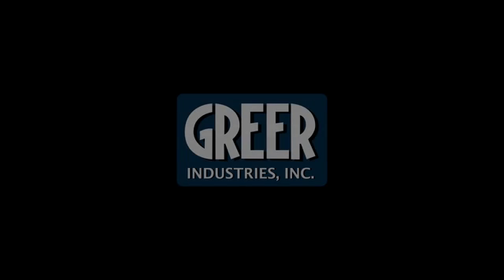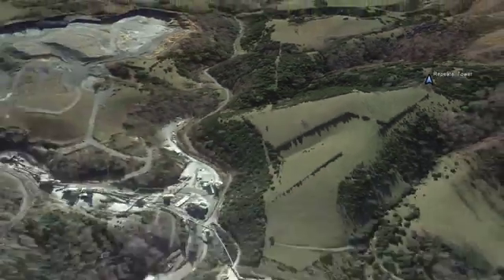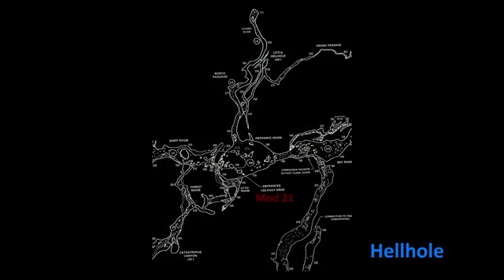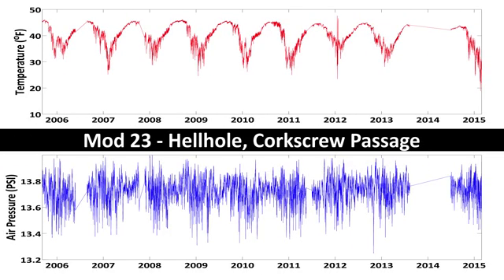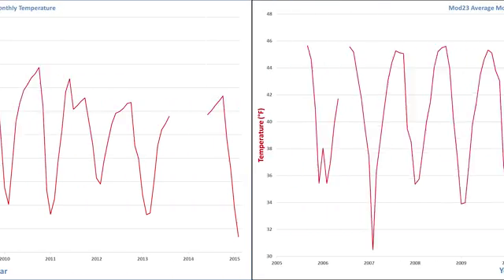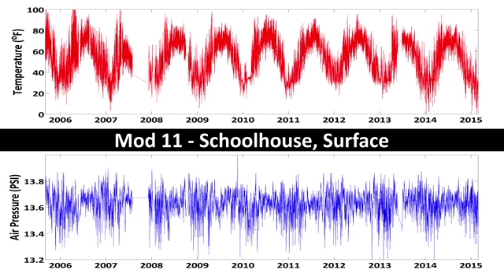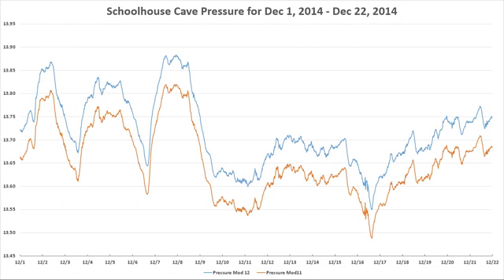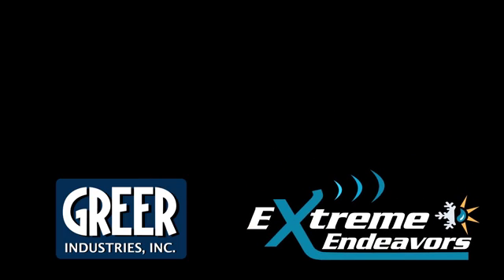Cave Report 2014 2015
Extreme Endeavors Cave Monitoring Report for the 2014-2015 Season